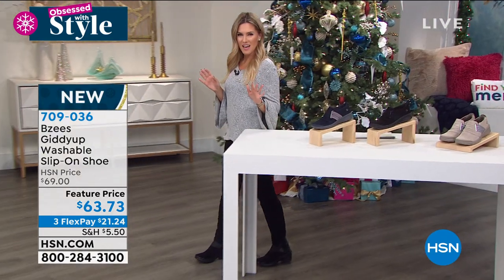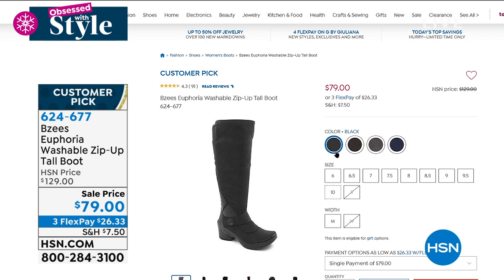HSN | Bzees Footwear 10.29.2020 - 11 AM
Comfort shoes that feel bouncy, stretchy, light, and easy but do not skimp on styling and designs. The assortment includes sandals, slip ons, wedges, boots, socks, and bags that are soundly constructed and fashionable to wear at anytime, to anywhere.